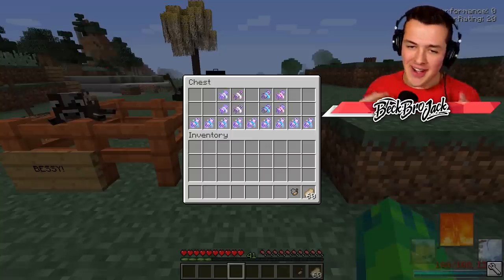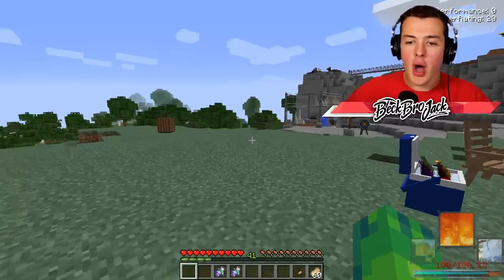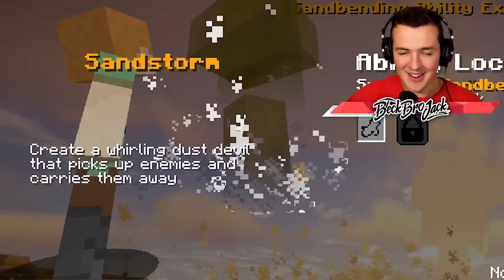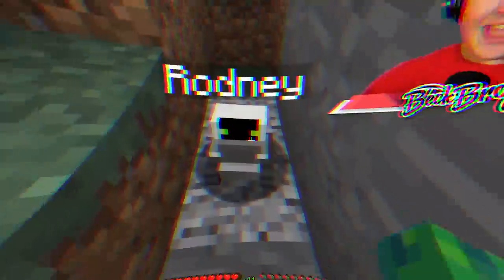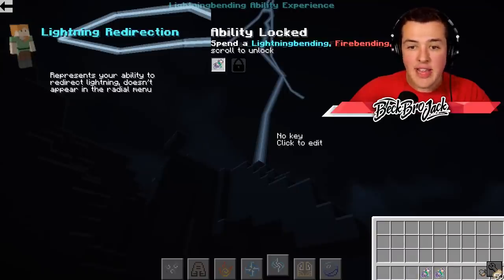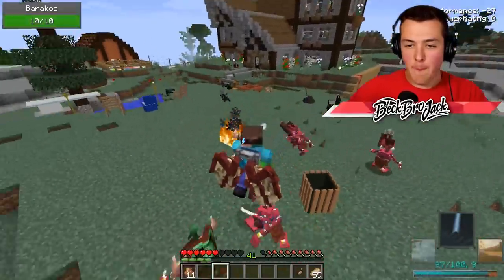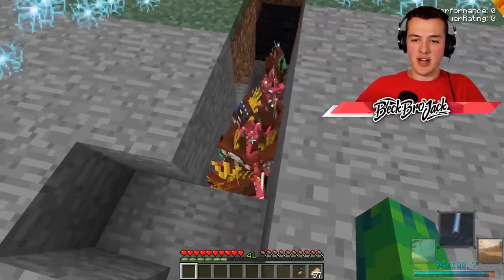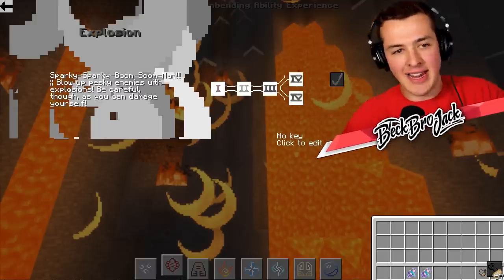HOW TO BEND ANY ELEMENT IN MINECRAFT!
HOW TO BEND ANY ELEMENT IN MINECRAFT w/BeckBroJack

🡆 Minecraft Wither Storm Saga - The Wither Storm in Minecraft